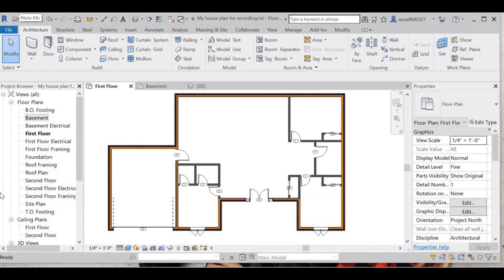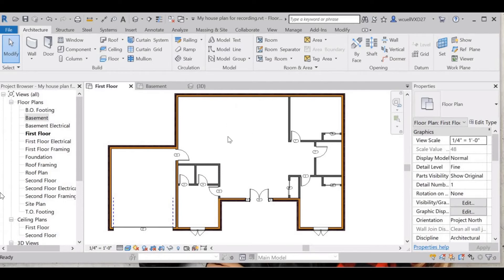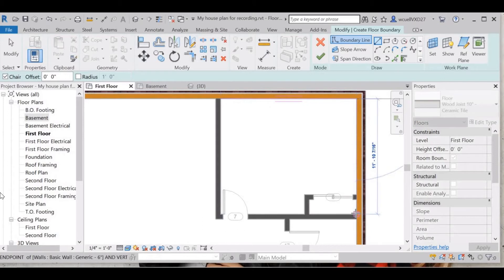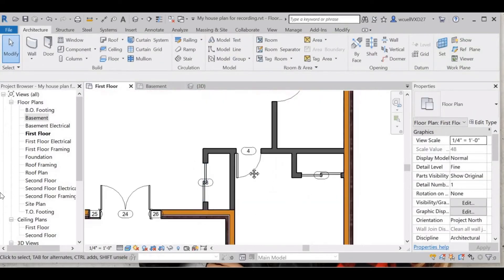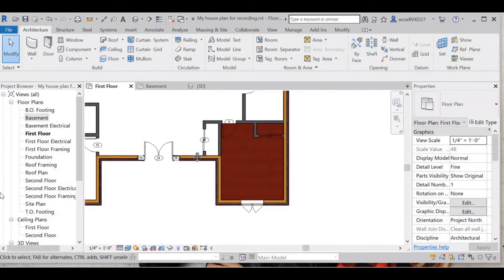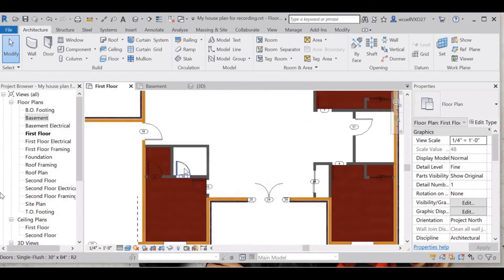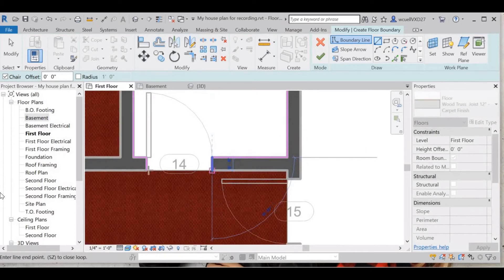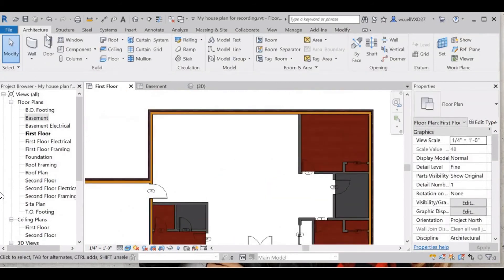9 - Intro To Revit - Installing Floors